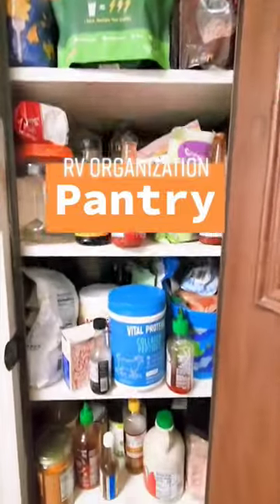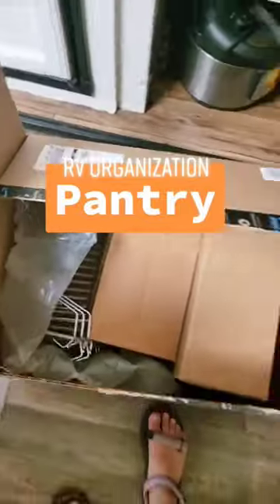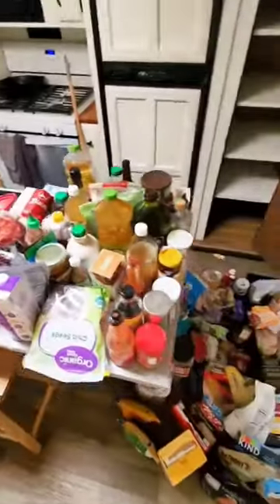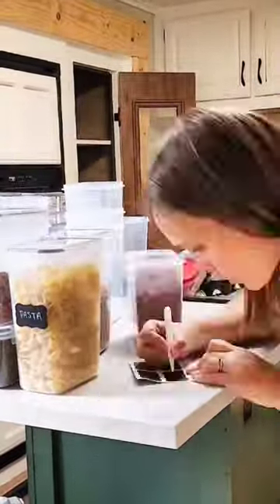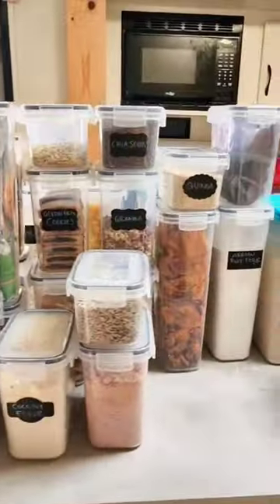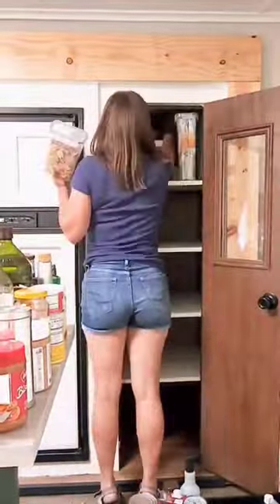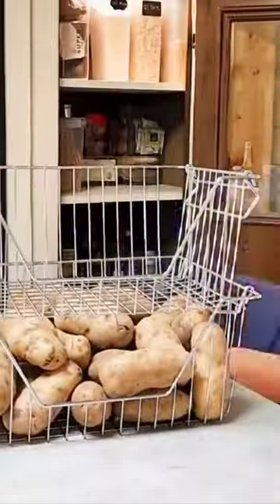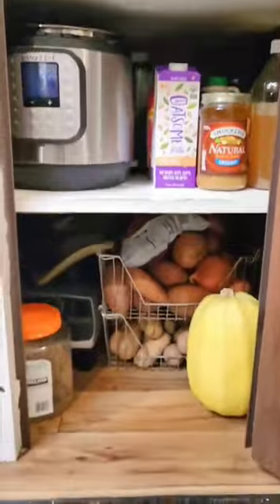How we organize our pantry in our fully renovated RV